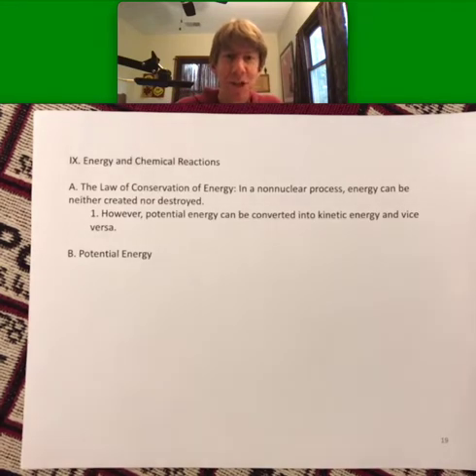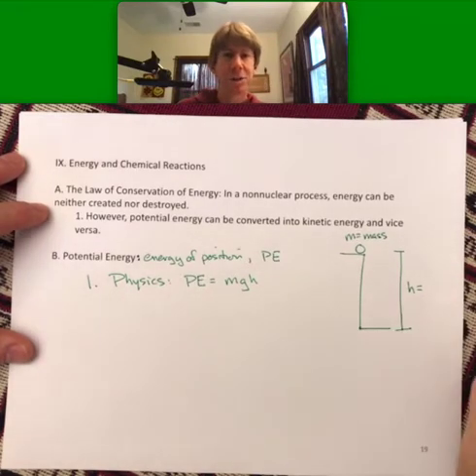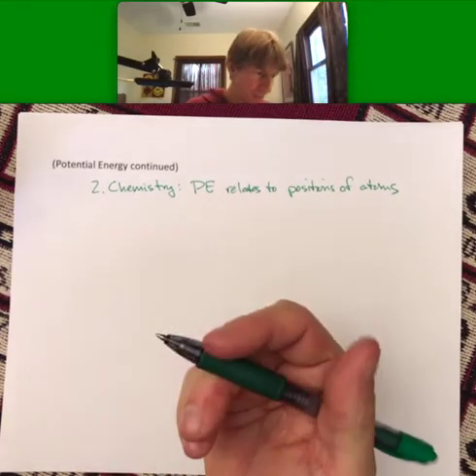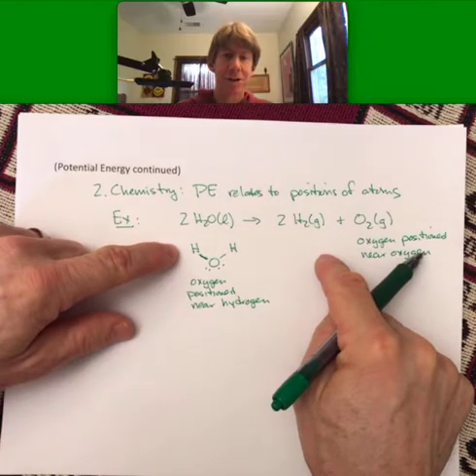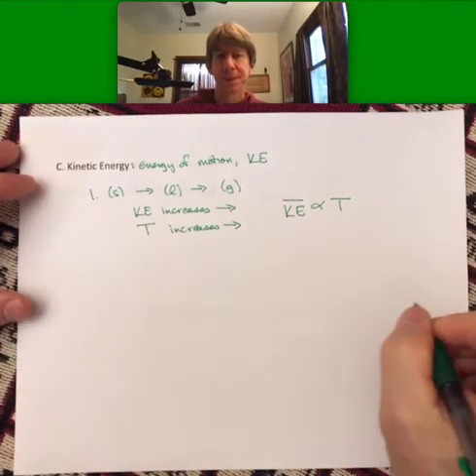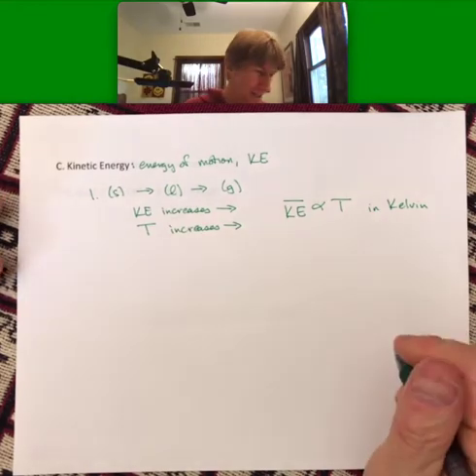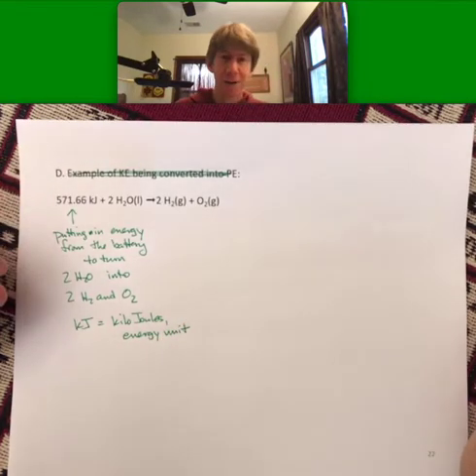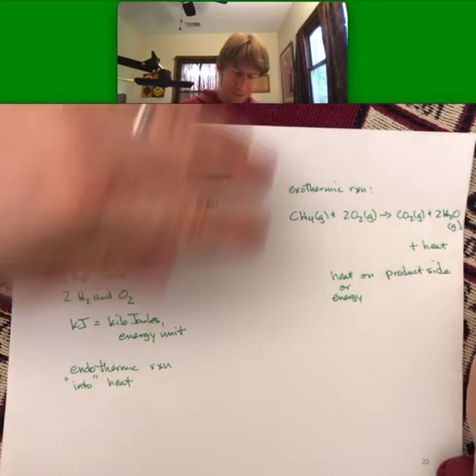300 LO3 Video 6: Energy and Chemical Reactions